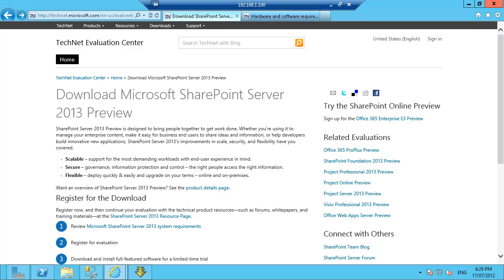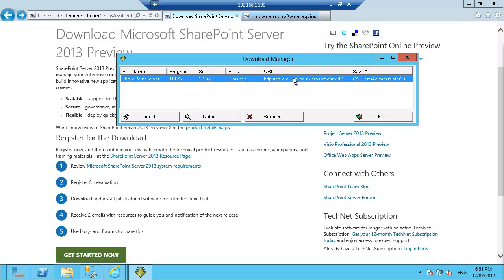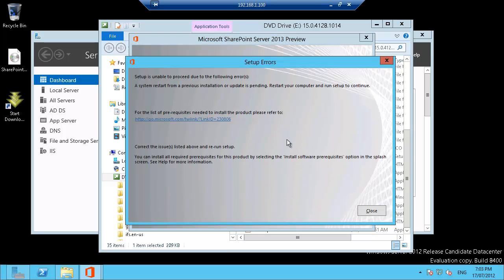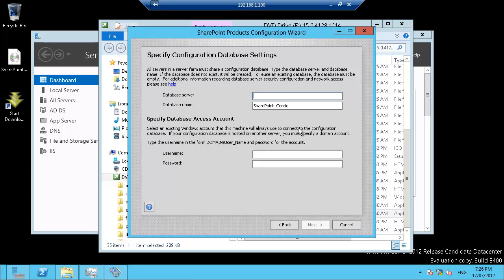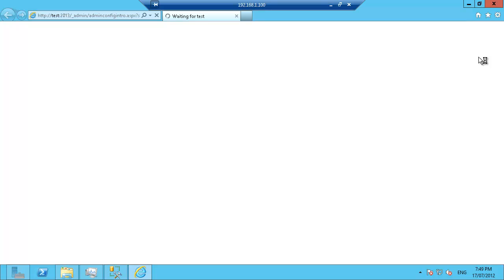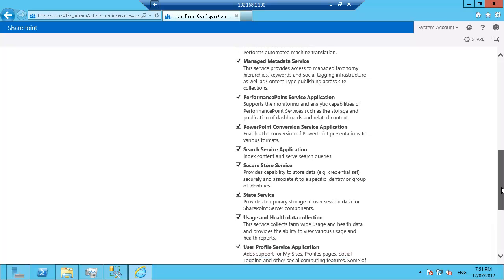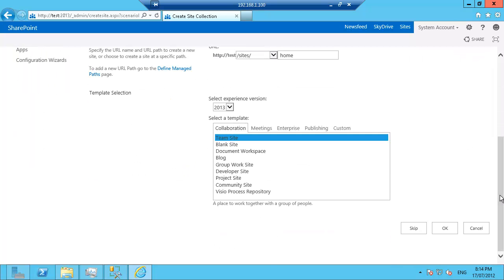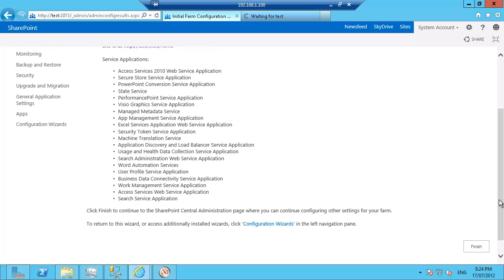SharePoint 2013 Preview Unboxing Part 1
In this video I explore the virtual unboxing of the SharePoint 2013 Preview.